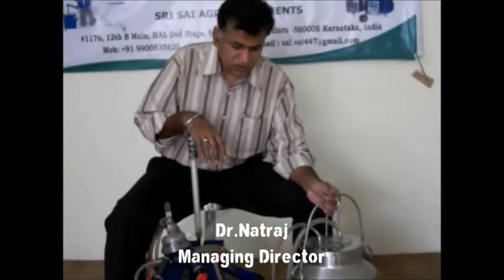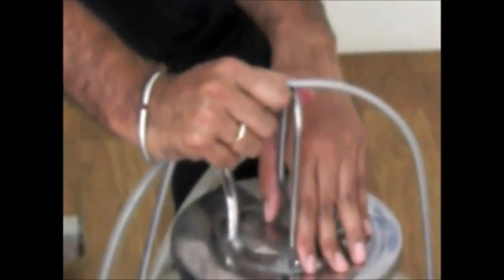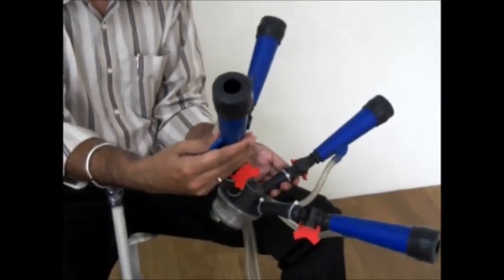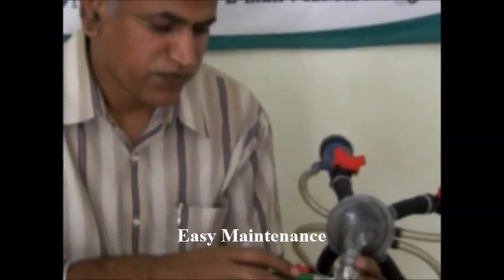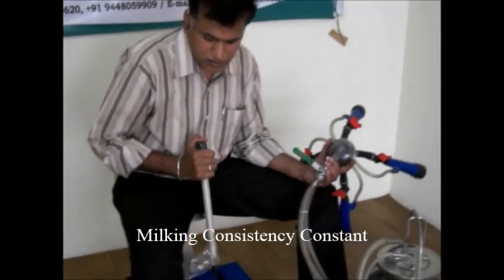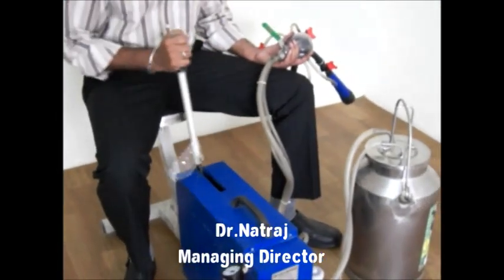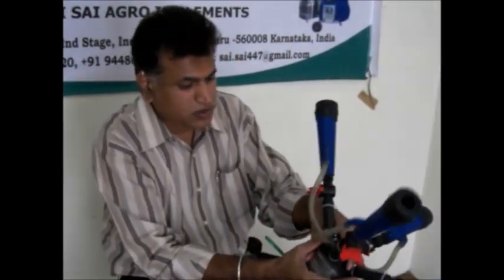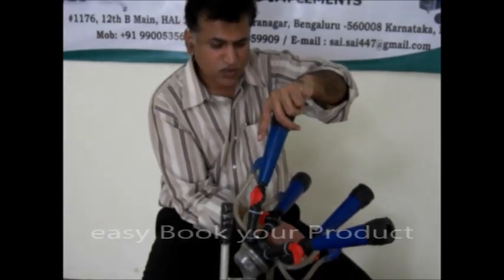Cow Milking Machine Demonstration - Dairymate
The cow milking machine includes teat cups that contact the cow’s teats and remove the milk, a claw where milk pools as it is removed from the four teats, vacuum tubes that provide vacuum to the teat cups and a milk tube that removes milk away from the claw, a source of vacuum for the machine, and a pulsator that regulates the on-off cycle of the vacuum. Many milking machines today have an automatic take-off (ATO or detacher) device that removes the machine from the cow when milking is completed. In addition, many milking machine systems are linked to a computer system that both regulates the machine and generates data about the cow and its milk as milking is occurring. The description below is an overview of the milking machine components.